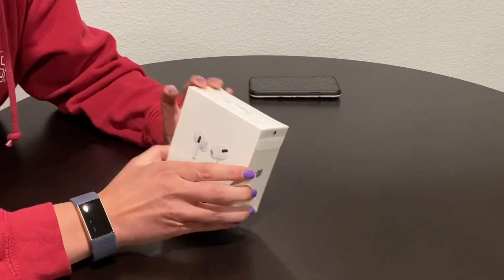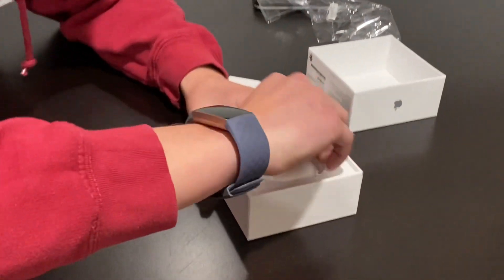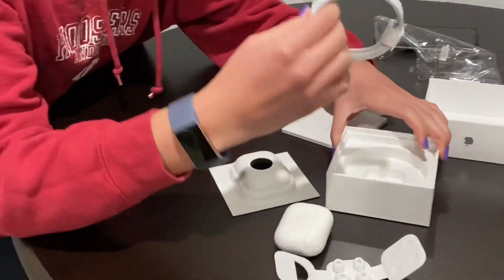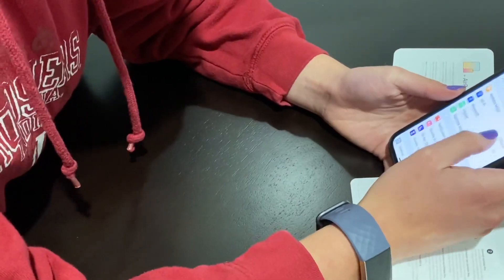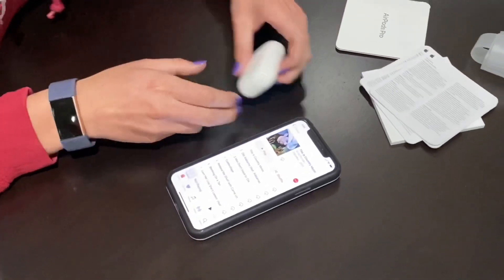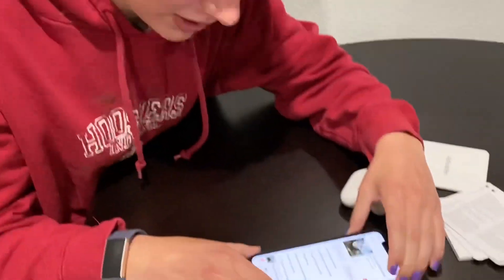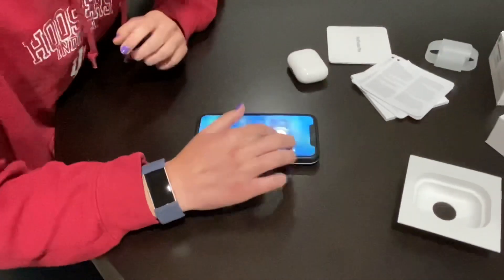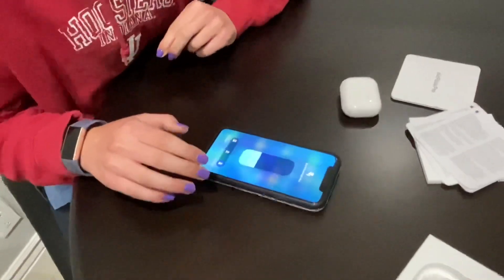*UNBOXING* Apple AirPods Pro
Hey Guys!

This is my first time opening the Apple AirPods Pro! I have never owned AirPods and I am excited to try them out. In this video I tried noise cancelation mode, transparency mode, and Bluetooth connection! I am *TRUELY* recommend these and are worth the money. They fit much better with the custom fit and sound great!

Comment if you have AirPods!

-Ally

Common questions:
Q: What do you use for videoing?
A: my phone

A: 14

A: 300

Thank you Kyle for your help with the video!